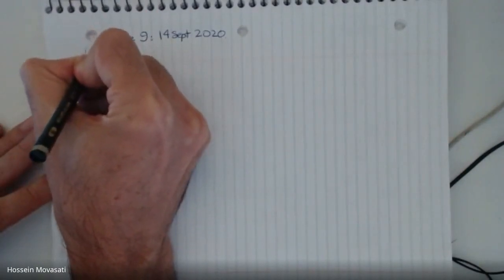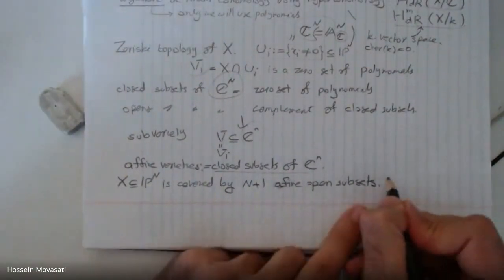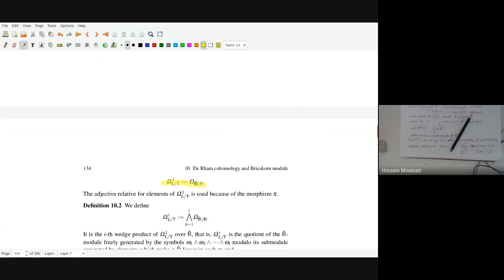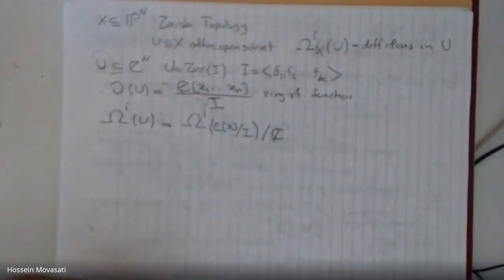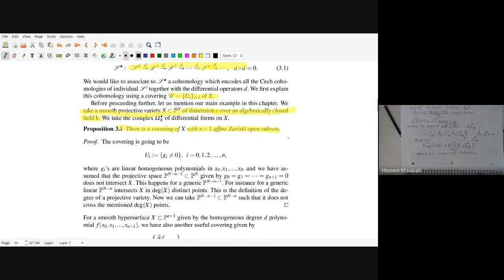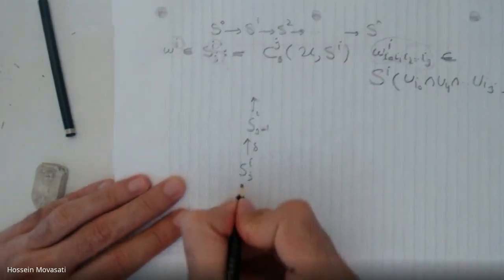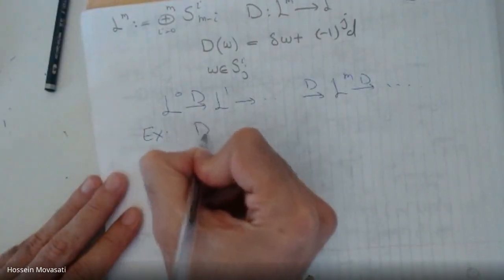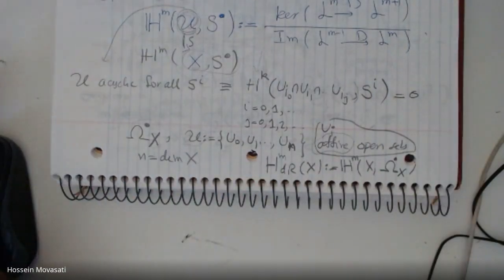Programa de Doutorado: Teoria de Hodge - Aula 09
Aula 9: Zarsiki topology, affine varieties, differential forms, Hypercohomology.